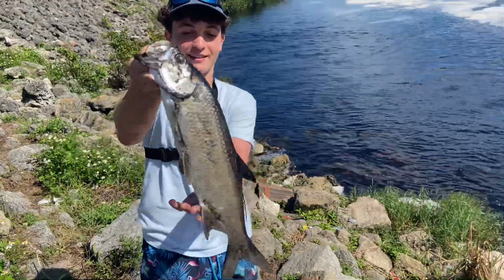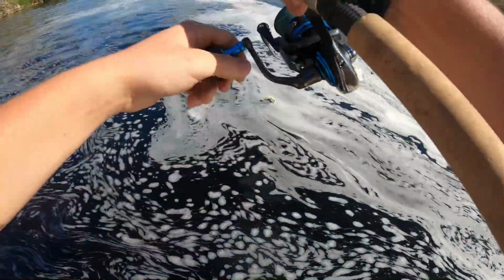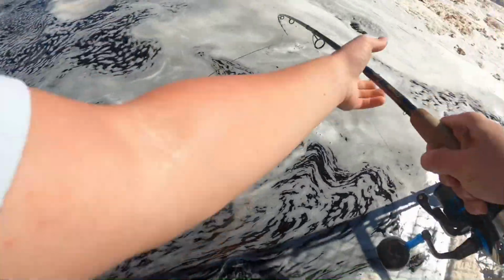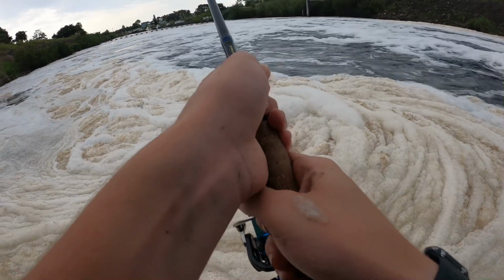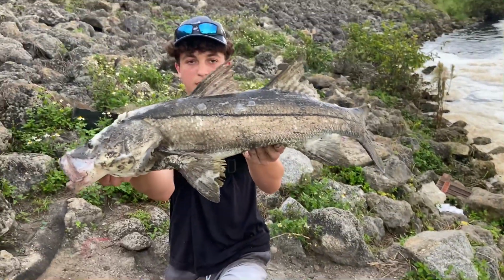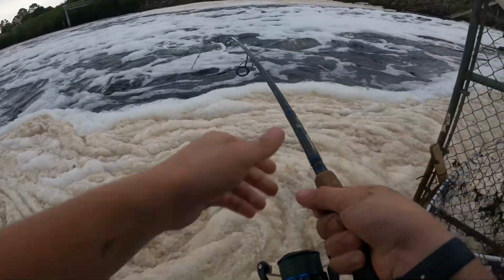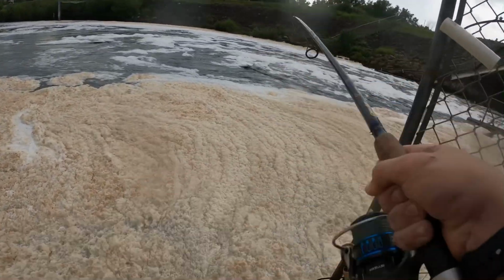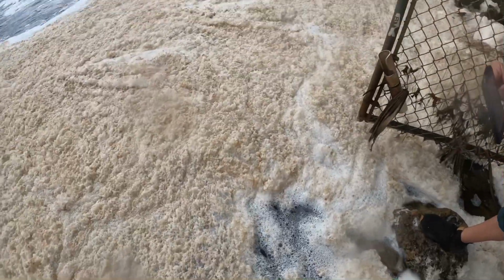Catching big spillway snook on big baits!!